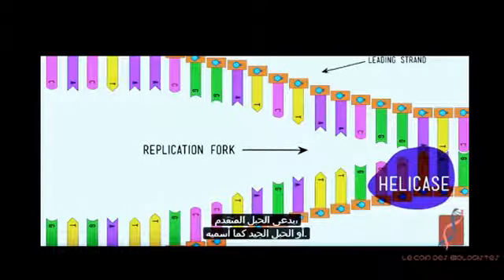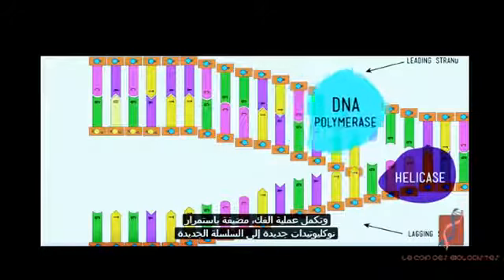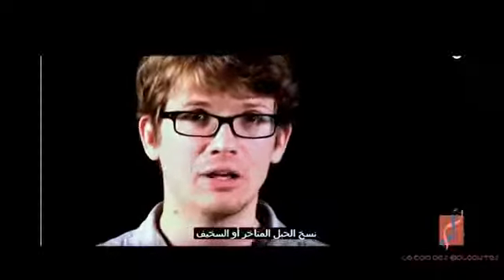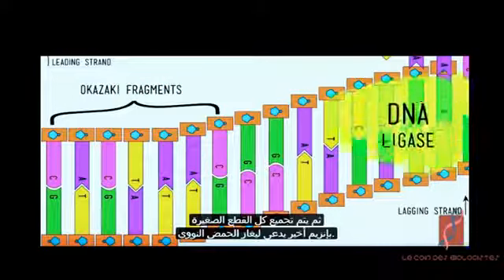درس تركيب وتضاعف الحمض النووي بطريقة سهلة وممتعة مترجم بالعربية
Retrouvez-nous sur Facebook .